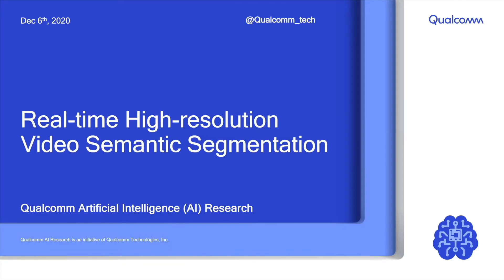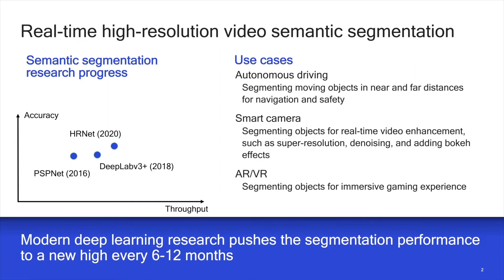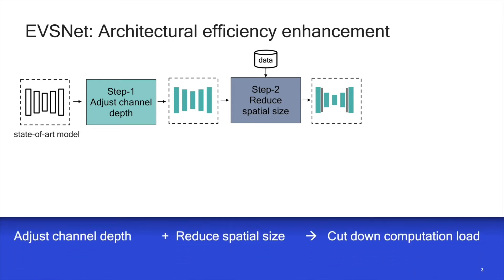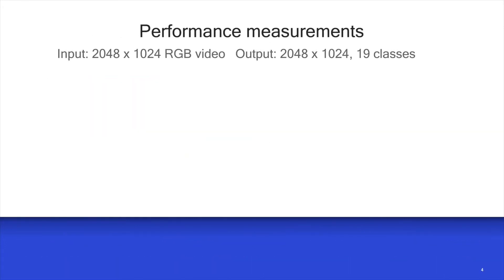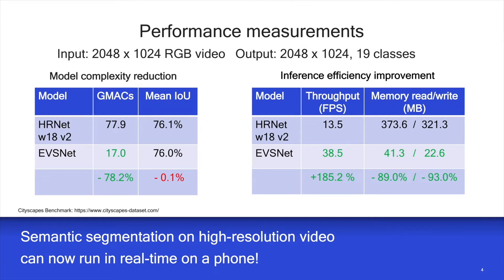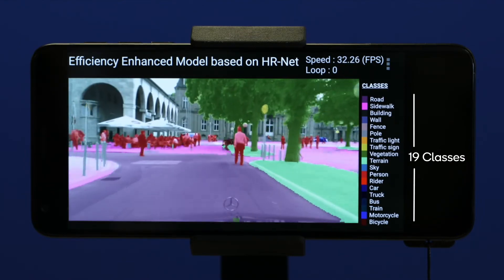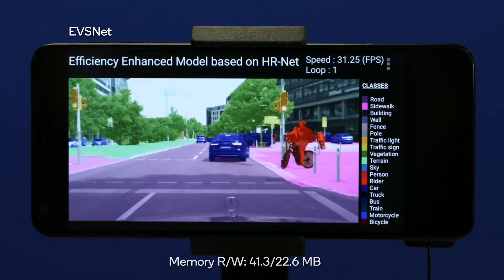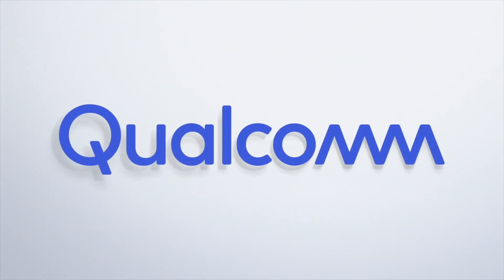Efficient semantic segmentation of high resolution video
Nowadays, video is the source of a high percentage of data. Analyzing video with AI can provide valuable insights and capabilities for many applications such as autonomous driving, smart cameras, and extended reality. However, as video resolution and frame rate increase while AI models become more complex, running these workloads in real time is becoming more challenging. In this side-by-side NeurIPS 2020 demo, we showcase our efficient video semantic segmentation approach to process high-resolution video streams on mobile devices in real time. Our approach compared to the original model reduces the compute complexity from 78 Giga-Multiply-and-Accumulator-Count (GMACs) down to 17 GMACS for a 2048 by 1024 RGB video. In addition, the inference time per frame drops from 74 milliseconds down to 26 milliseconds, which is crucial for latency-sensitive applications.